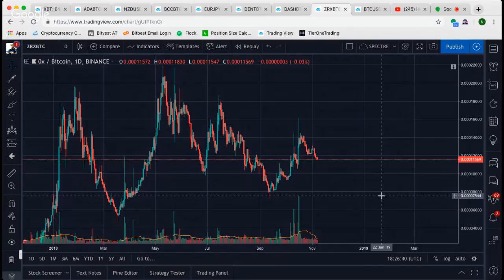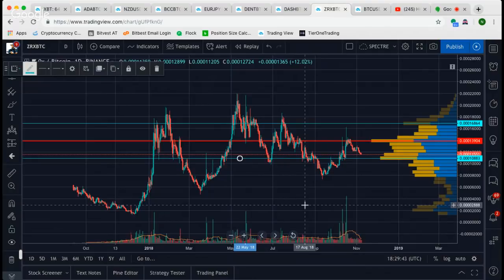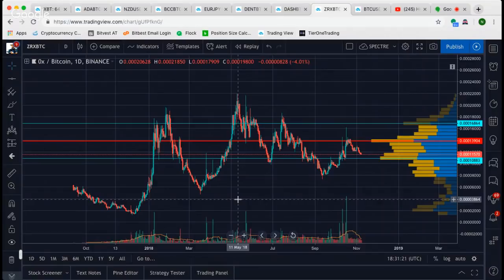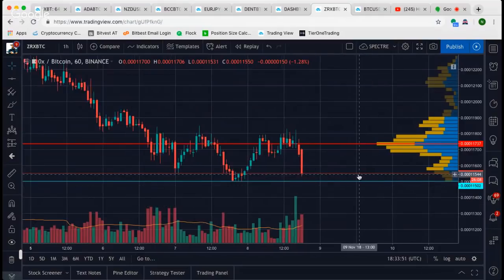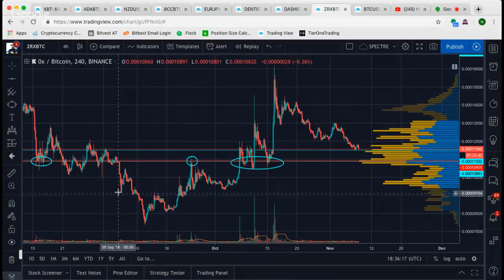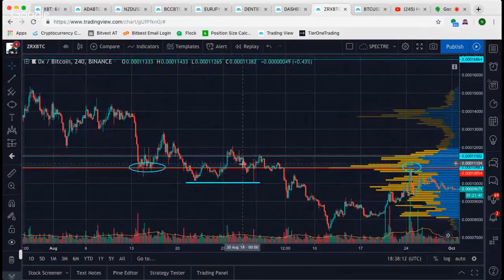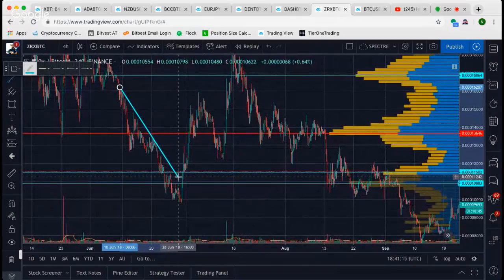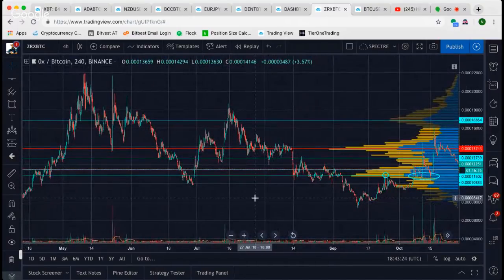Watch Us Trade Visual Trading Thursday: Episode 2, Market Structure.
ROGUE NEWS is a group of political scientists, editorial engineers, and radio show developers drawn together by a shared vision of bringing Alternative news through digital mediums that evangelize our civil liberties.

Support our media by participating in our products and services:

► ROGUE NEWS:  ROGUEMONEY.net

Use the information found in these videos as a starting point for conducting your own research and conduct your own due diligence PRIOR to acting or making any significant investing and or general life decisions. RoguemoneyNet - RogueMoney.Net assumes all information to be truthful and reliable; however, we cannot and do not warrant or guarantee the accuracy of this information.